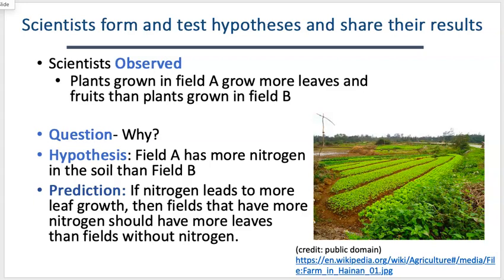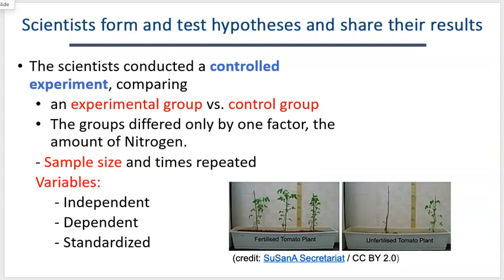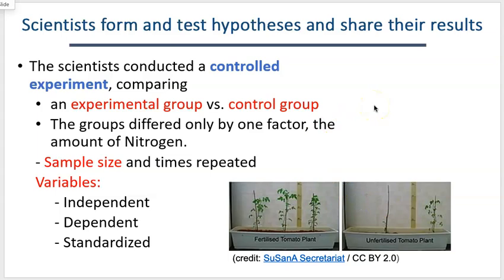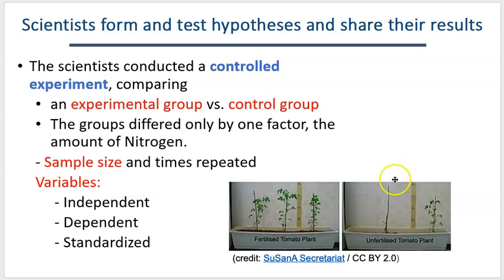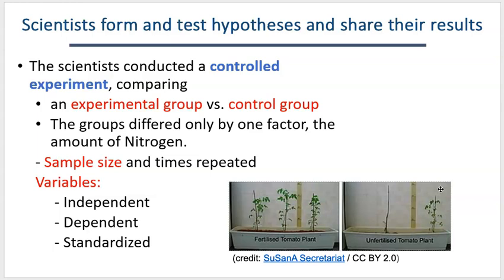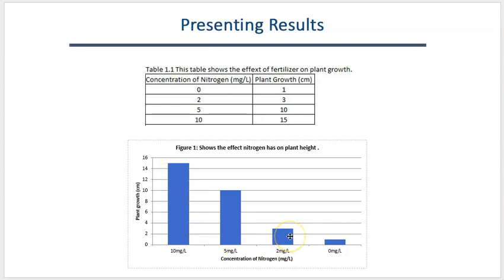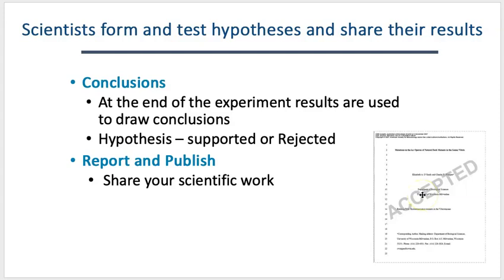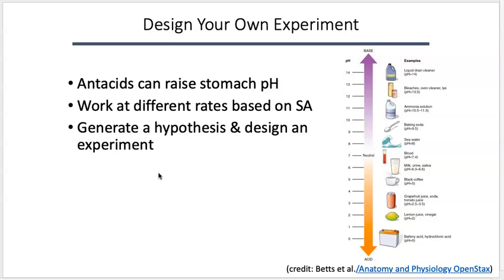Scientific method part2 2020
BIO123 Lab 1 Scientific Method
Introduction to the scientific method part 2.